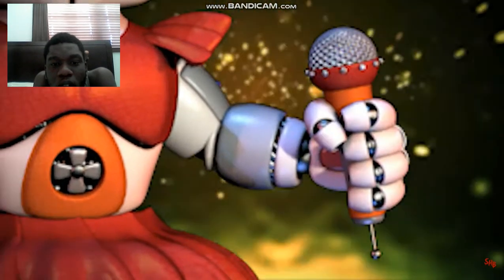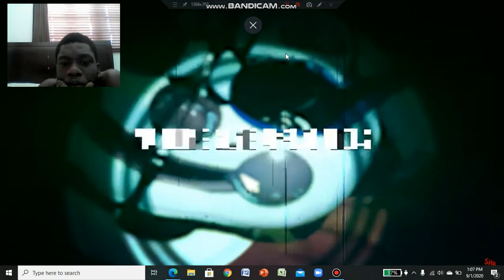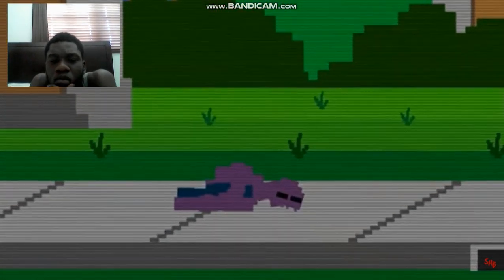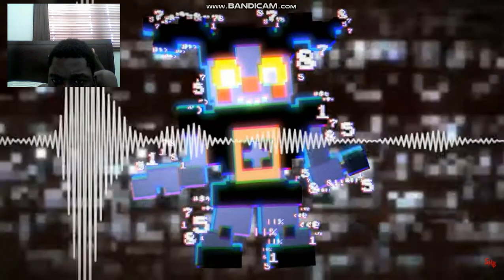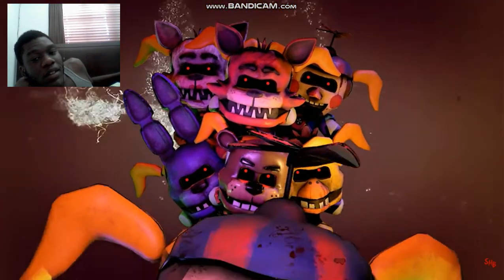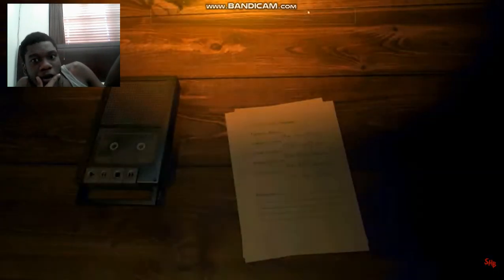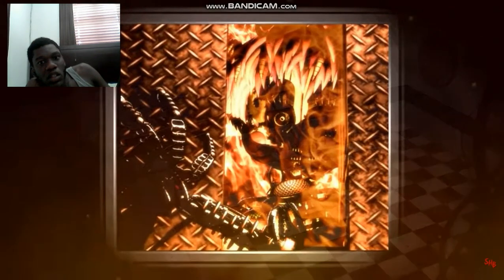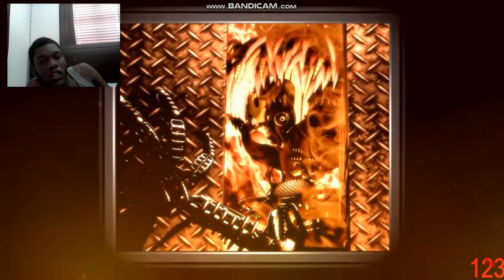THE SHOW WILL BEGIN MOMENTARILY! | Trijosh Reacts #162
Today we take a look at the history about Circus Baby.